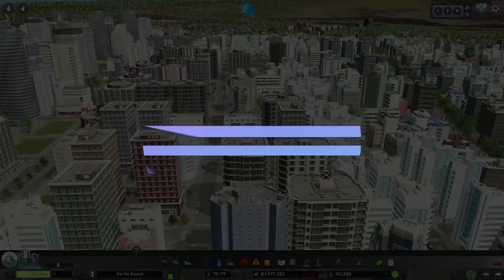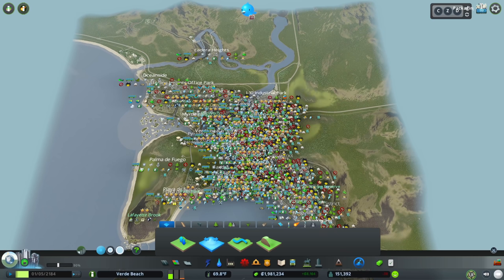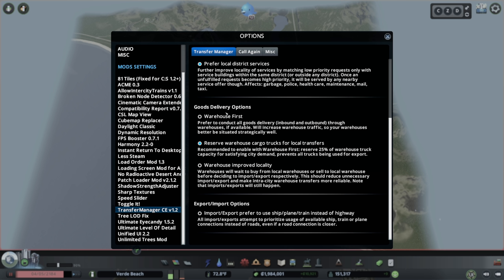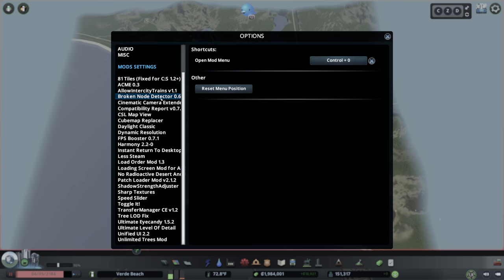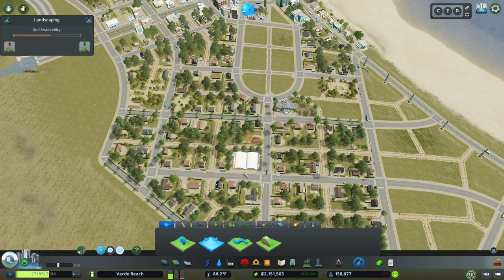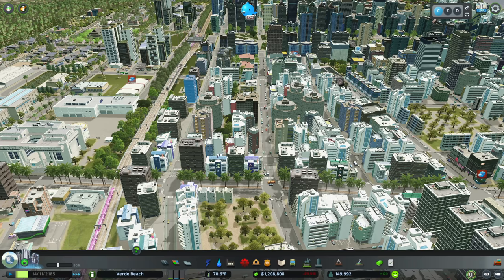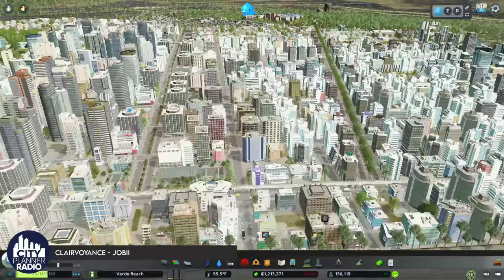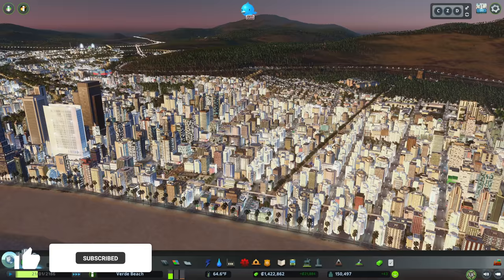Can we SAVE our city from a MASSIVE deathwave? | Verde Beach 83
Hello and welcome back to Verde Beach!  Today Verde Beach is in a bad place.   We're riding a HUGE death wave, our downtown does not have enough goods in its commercial shops, our garbage is piling up, buildings are abandoning, and we can't terraform to boot.  Is the city a lost cause or can we figure out the problems?  Stick with me through the end to find out!

MY MUSIC

MY GEAR

CHAPTERS
Introduction – 0:00
How to Set Use Transfer Manager CE - 2:03
How to Use Broken Node Detector to Fix Terraforming Issues - 4:56
How to survive a MASSIVE deathwave - 6:49
Resolving waste collection issues in a massive city - 22:39
Resolving "No enough commercial goods" issues - 30:35
City Tour - 51:55
Odds and Ends - 53:22